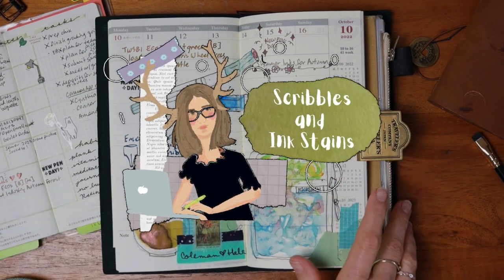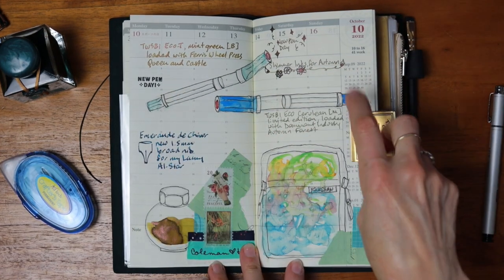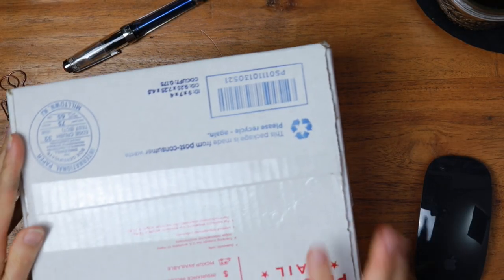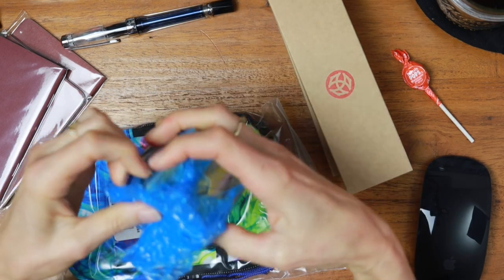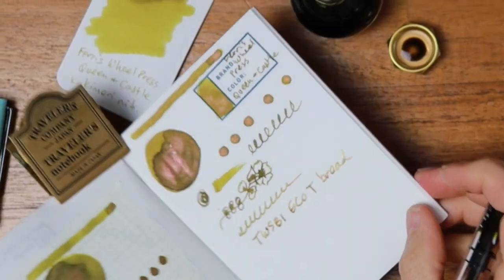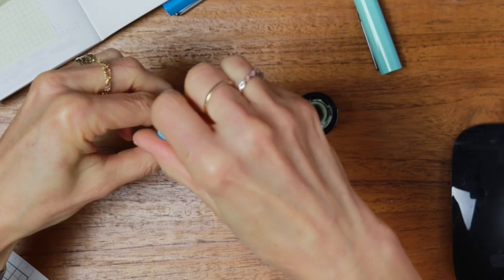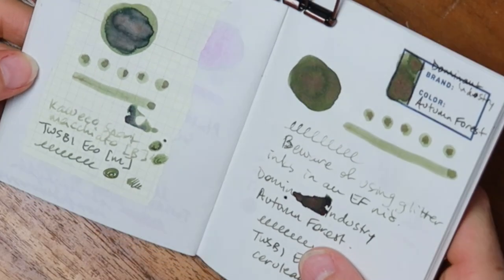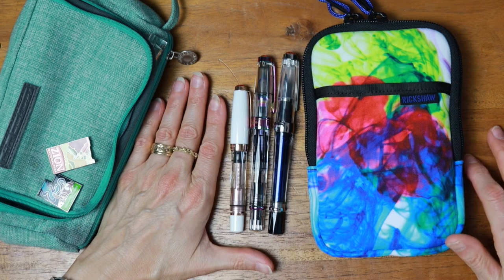🖋️ New Pen Day - Two New TWSBIs and Inking with Shimmer Inks 🖋️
Hi, planner and ink friends! I’ve added two new TWSBI ECO fountain pens to my stash, with a specific goal of inking my pens with some of my shimmer inks. It was a great experience! I’m sharing my haul, swatches, and a comparison of the TWSBI ECO medium nib compared with a Kaweco Sport broad nib, each inkinked with Dominant Industry Autumn Forest. I’d love to hear your favorite TWSBI/nib/ink combinations…Thanks for joining me.

Time Stamps:
00:00 - 2:09 - Introduction
02:10 - Unboxing
03:10 - Ferris Wheel Press - Queen and Castle Closeups
04:14 - Rickshaw x. Nock Sinclair R and 3 passport-size notebooks
04:47 - Rickshaw closeups
05:20 - spare Lamy nib - 1.5 stub
05:30 - Swatching Ferris Wheel Press “Queen and Castle”
07:12 - New Pen - TWSBI Mint [broad nib]
07:48 - Inking TWSBI broad nib with Ferris Wheel Press “Queen and Castle”
08:32 - Writing Samples - TWSBI broad and Queen and Castle
09:10 - New Pen - TWSBI Cerulean [medium nib]
11:56 - TWSBI Eco vs. Kaweco Sport with Same Shimmer Ink
14:39 - Final Thoughts